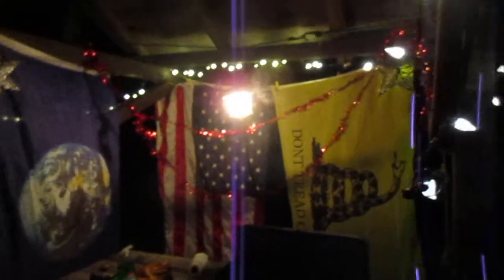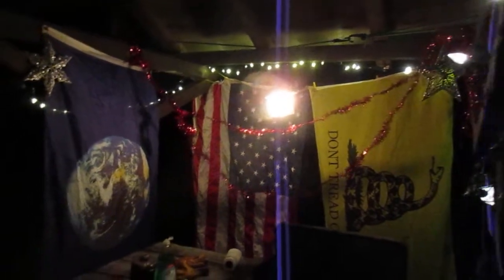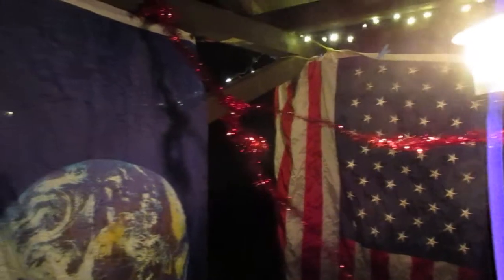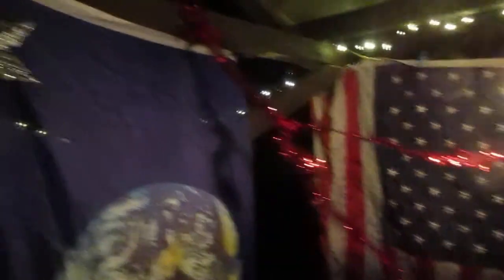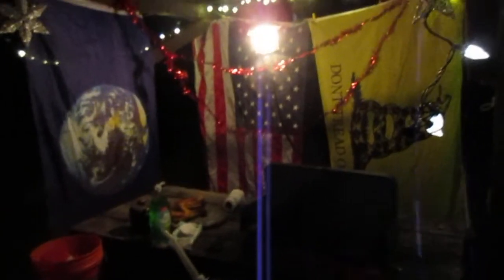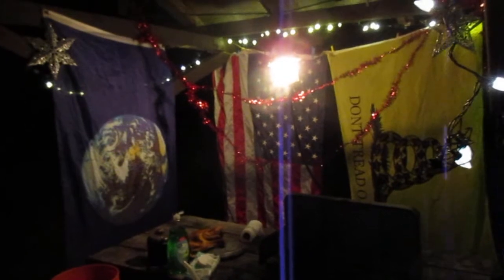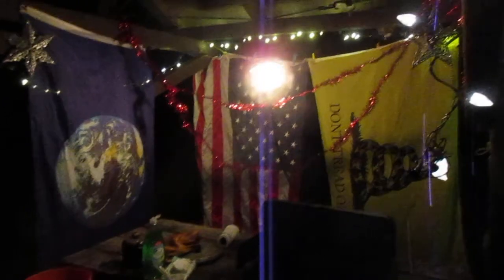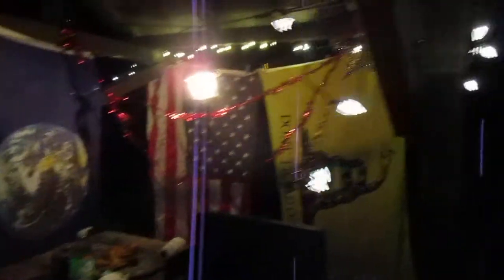Camping at Moscow Hill December 28, 2019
It was a nice night and my lantern was nice and bright after restortation, providing ample light for enjoying camp well into the night.